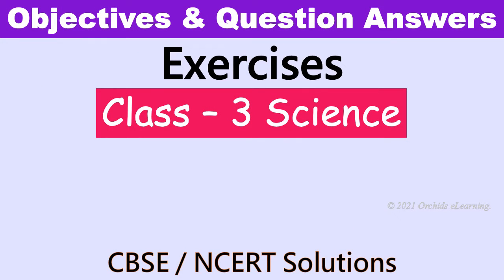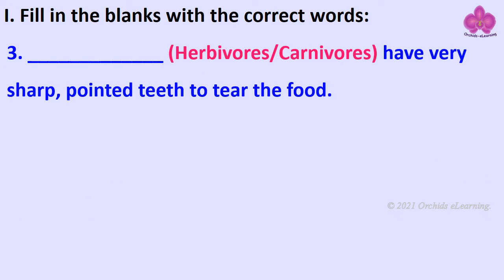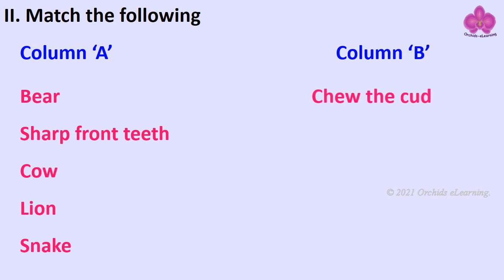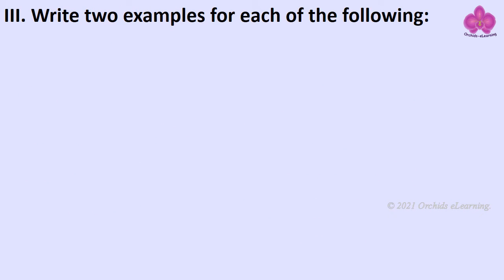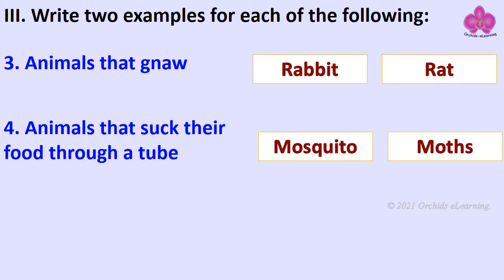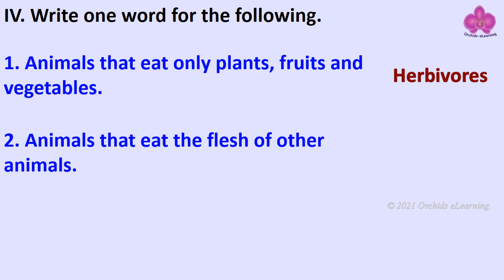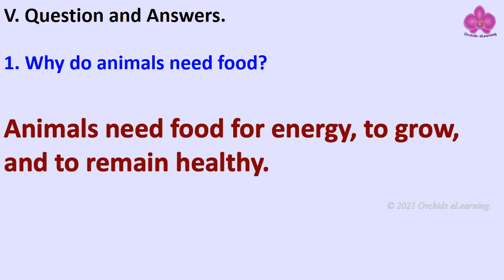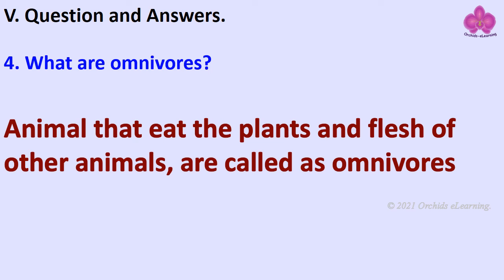Eating Habits Of Animals | Class : 3 | Science | Exercises and Question Answers| CBSE / NCERT